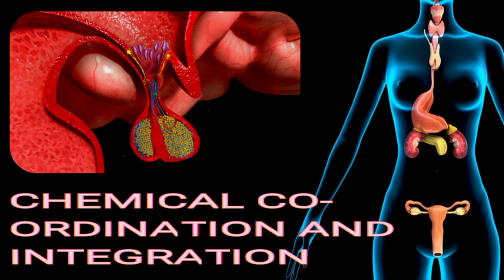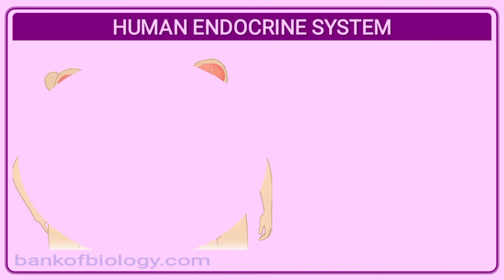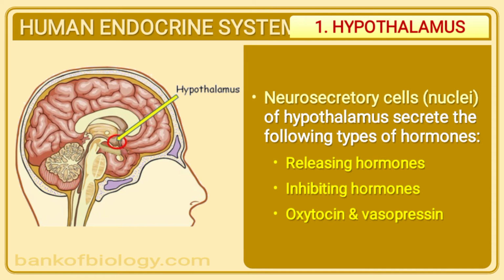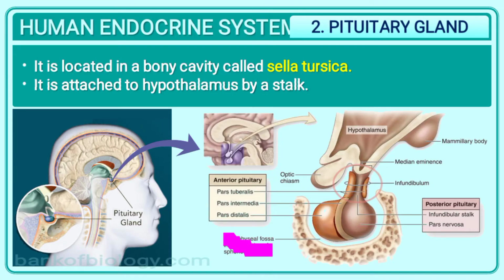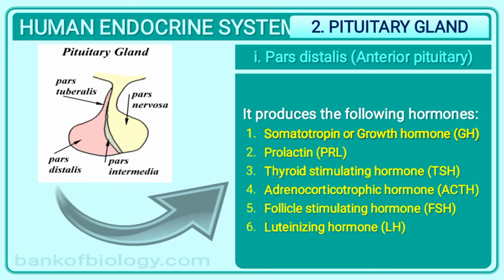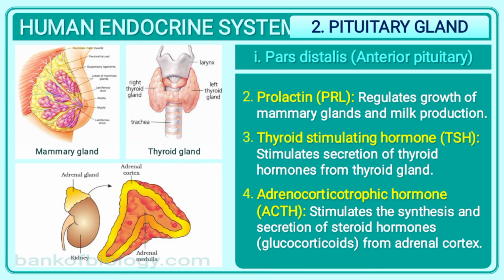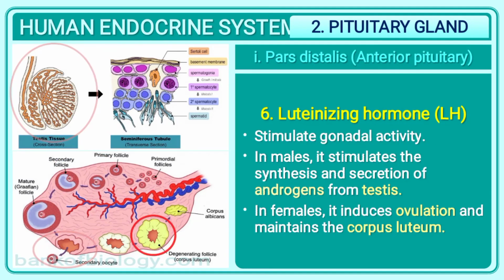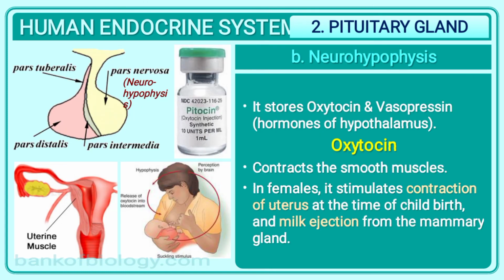Chemical Control and Coordination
We will discuss in detail about the Chemical Control and Coordination.
What are Hormones?
What are neurotransmitters?
what are chemical messengers?
What is Brain?
What is Spinal Cord?
What is Nerve FIbre?
What is pituitary gland?
what is hypothalamus?
what are the parts of pituitary gland?
Anterior Pituitary gland?
Posterior Pituitary gland?
What is Oxytocin?
What is Prolactin?
What is Follicle stimulating hormone (FSH)?
What is Adrenocorticotrophic hormone (ACTH)?
What is Somatotrophic hormone?
What is Vasopressin hormone?
What is Luteinizing hormone?